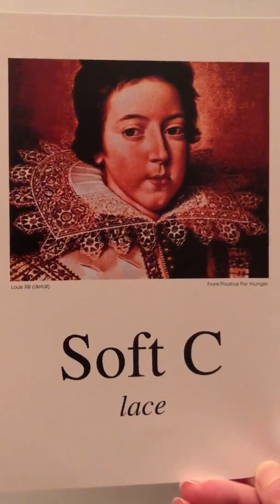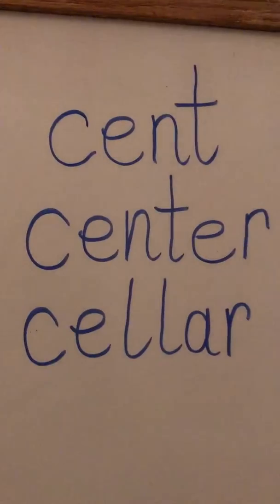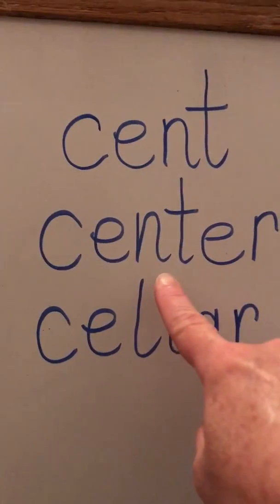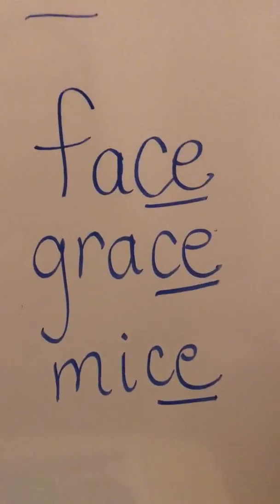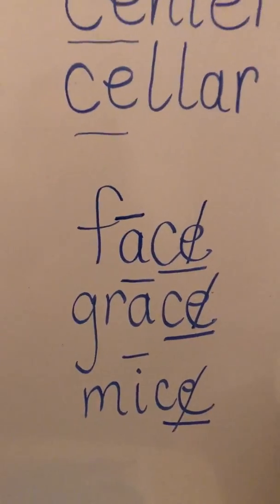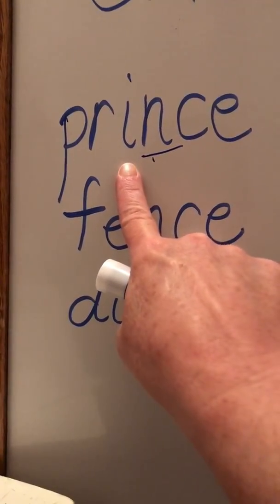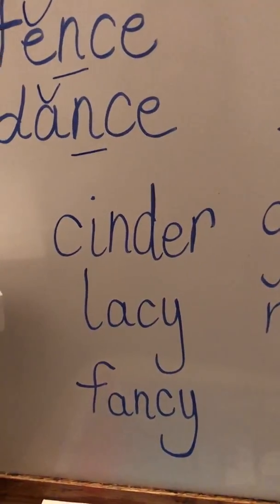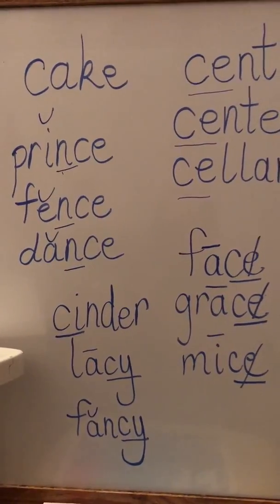trim 43088DEE 723D 4876 B60E 03A981E6FA29